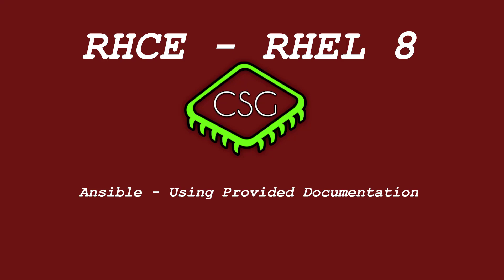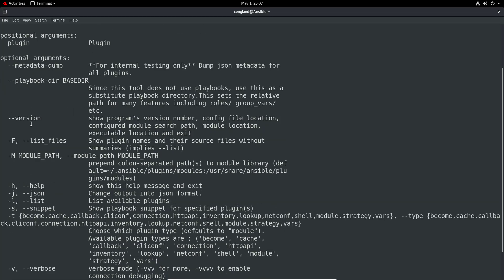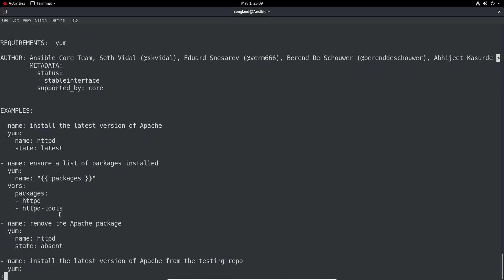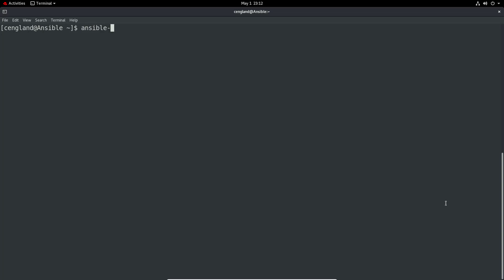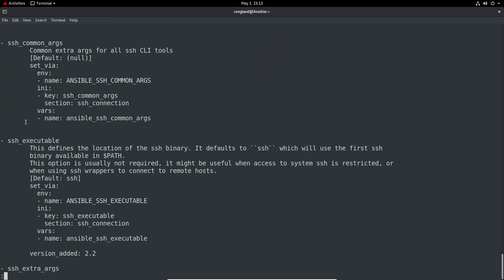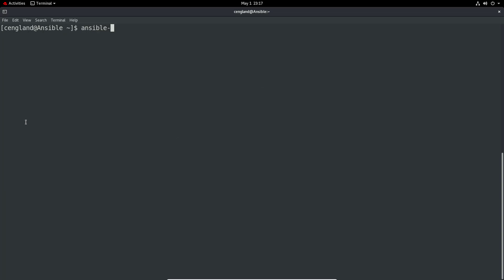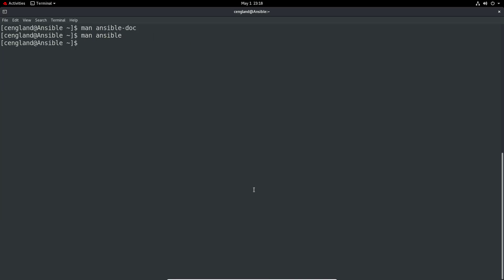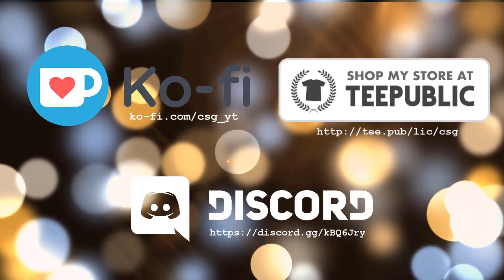RHCE RHEL 8 - Ansible - Using Provided Documentation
Video to cover the section 'Use provided documentation to look up specific information about Ansible modules and commands' for the RHCE (Red Hat Certified Engineer).